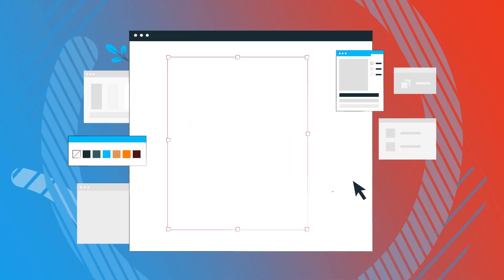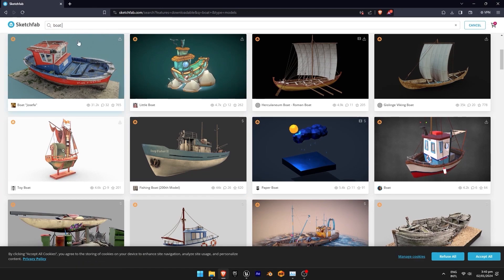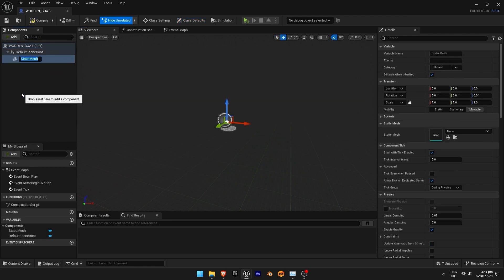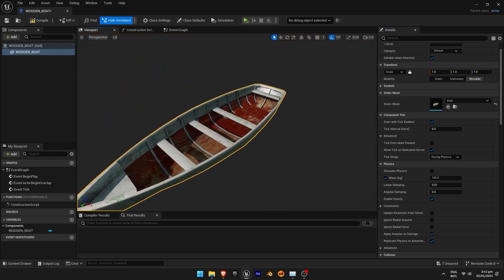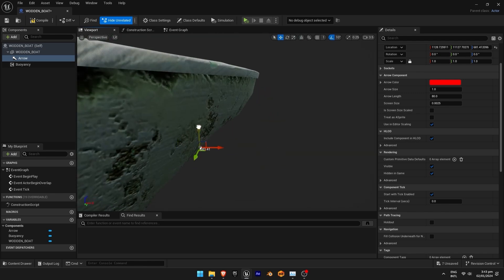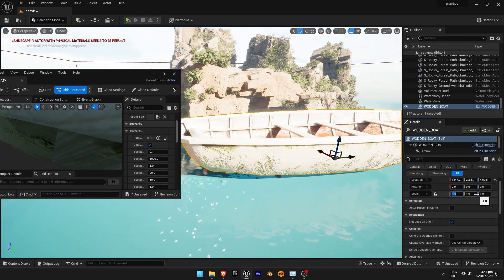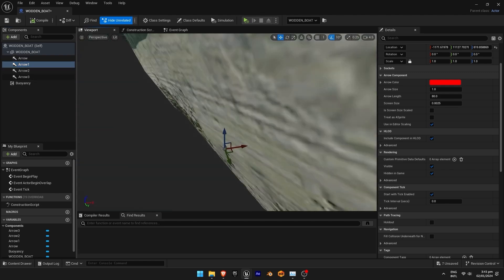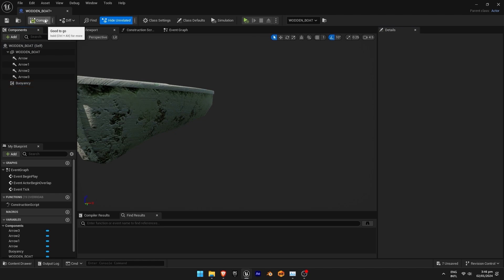How To Make A Boat Float In Unreal Engine 5 | Buoyancy Tutorial | Any Motion Pro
How to Float a Boat in Unreal Engine 5 in just 4 mins? Or want to learn how to float the boat in the unreal engine? if you are a beginner, this Tutorial contains all the basics that will cover the whole boat floating topic and clear your mind about Unreal Engine 5.
Hey there, fellow creators! Welcome back to AnyMotion Pro, where we turn the complex into a captivating one. Today, we're diving deep into the artistry of Unreal Engine 5. I'm Umar Jalal, and this is your go-to spot for unlocking the secrets of Unreal Engine 5.

In this tutorial, we're about to unravel the magic behind floating in an unreal engine. It's like wielding a virtual paintbrush to bring your scenes to life.

🛠️ Materials Used During this Tutorial:
- Workspace Products: Desk Shelf, 34' Curved Monitor, HP Omen Laptop, Logitech MX Master 3 Mouse, Logitech MX Keys Keyboard, Ergonomic Chair, Steelbird Helmet, Veikk Graphics Tablet, Corsair Headphones.
- Microphones: Blue Microphones and BOYA Mics [Check them out on Daraz]

Whether you're a beginner or looking to enhance your game development skills, This knowledge is essential in unlocking the full potential of Unreal Engine 5.

If you're new to this channel or Unreal Engine 5, check out our previous videos for detailed installation guides and foundational insights.

So, whether you're a seasoned developer or just stepping into the world of Unreal Engine 5, buckle up for a ride through the picturesque landscapes of creativity. Ready to blend? Let's get started!"